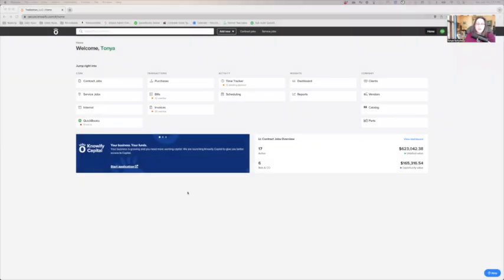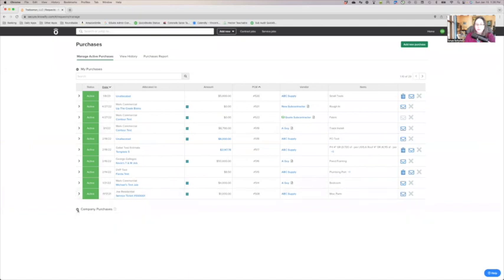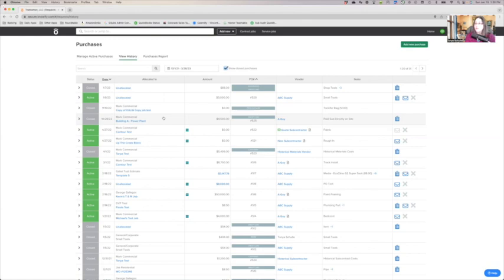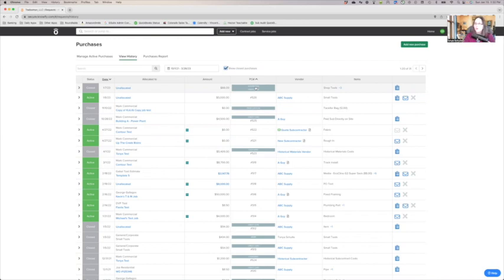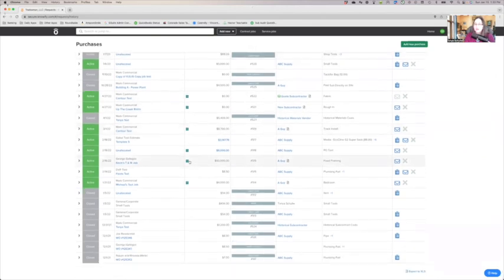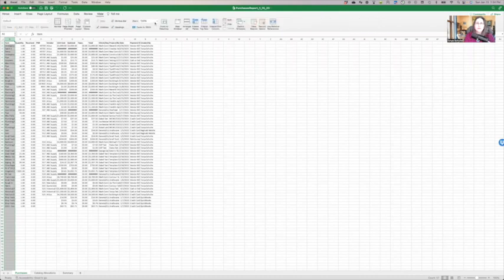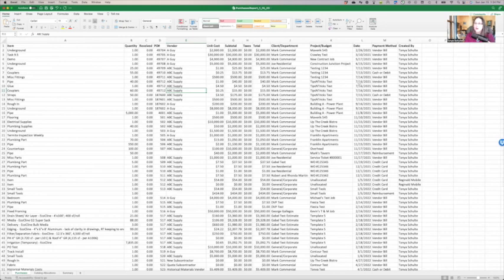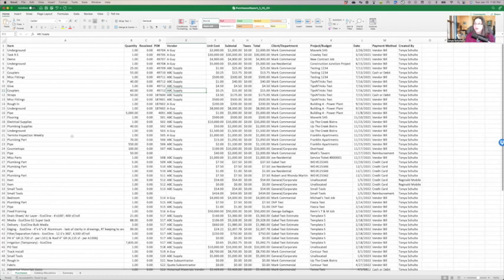The Profit Constructors 9 1/2 part guide to Basic Data and Reporting in Knowify: Part Five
Join The Profit Constructors as host Tonya Schulte conquers Data and Reporting in KNOWIFY. All you need to know! Purchases and Bills